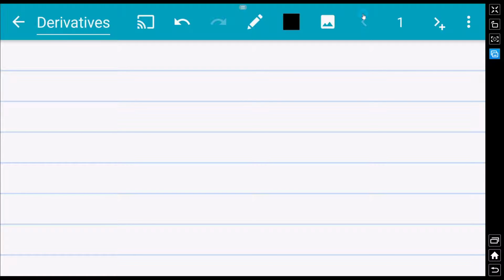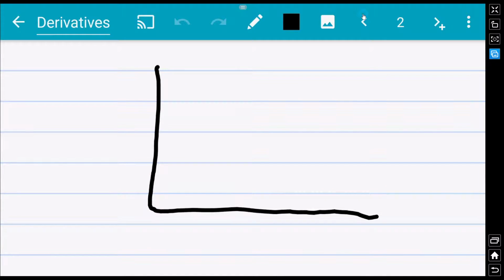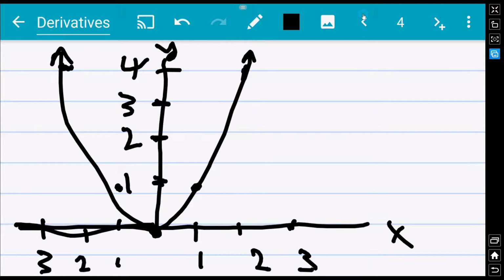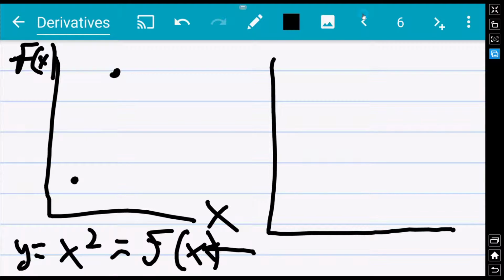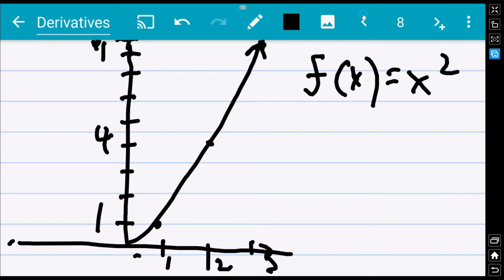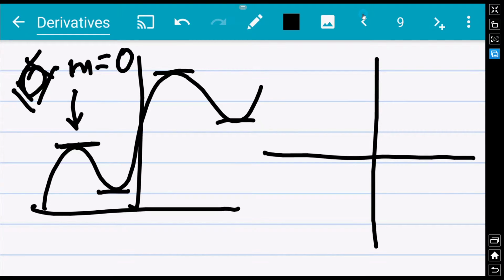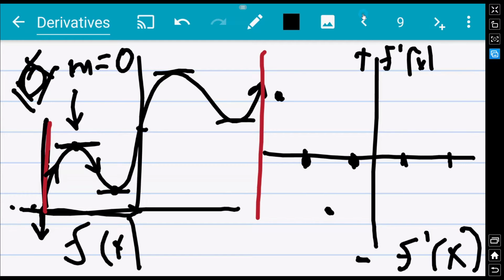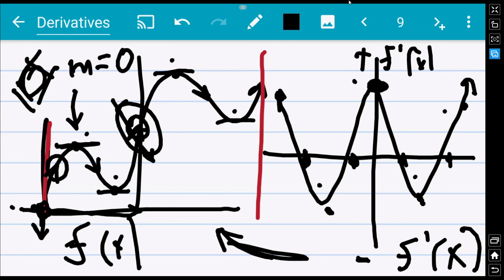Calculus - Derivatives 1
A start of a new series that hopefully helps people better understand calculus.